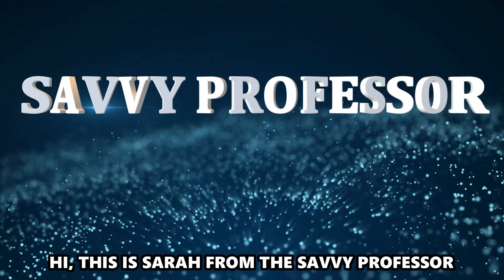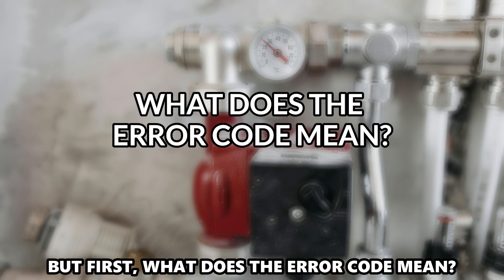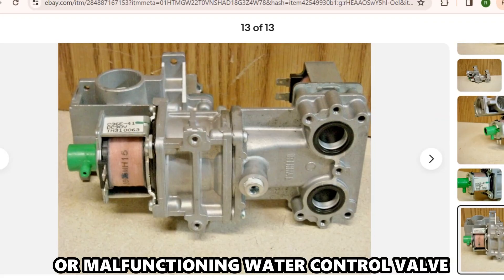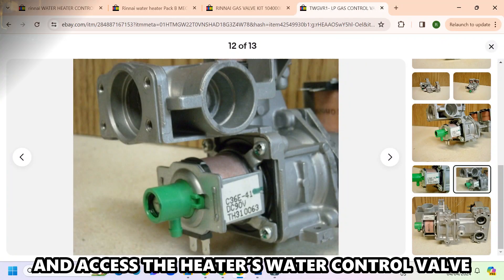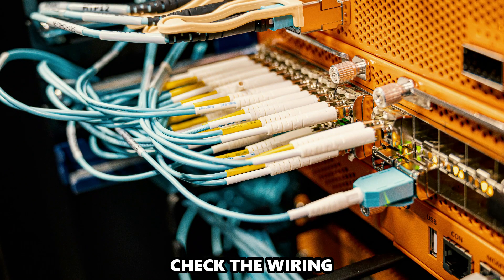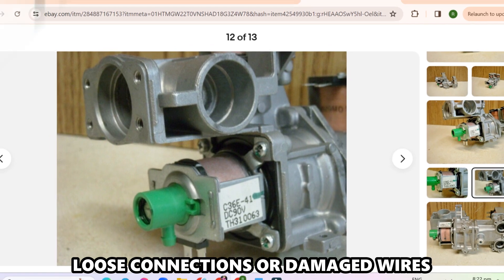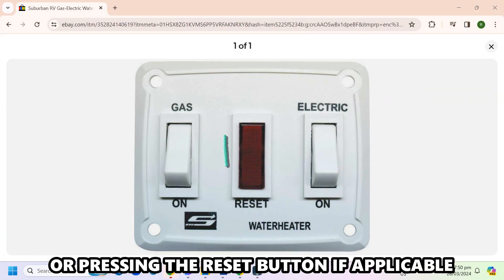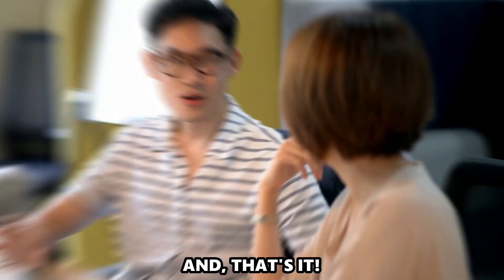Rinnai Tankless Water Heater Error Code 65 (What Does Error 65 Mean, Causes, And Way To Solve It)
Rinnai Tankless Water Heater Error Code 65 (What Does Error 65 Mean, Causes, And Way To Solve It). In this video tutorial I will show you how to fix Rinnai Tankless Water Heater Error Code 65.

The Error code 65 indicates a problem with the heater’s water control valve.
The following are some of the causes of the error:
• Debris
• Electrical wiring issues
• Malfunctioning water control valve

Now, let’s look at the best solutions to fix the error:
Inspect for debris
• Switch off the power source to the heater.
• Access the heater’s water control valve. This area is susceptible to debris, so remove and clean it carefully if you spot any blocked areas.
• Reinstall the valve and switch on the power to see if the error code reappears.

If the error code persists, electrical issues may be to blame.
• As you examine the system, check all connections to the valve to see if there are loose connections or damaged wires. However, if you are unfamiliar with electrical repairs, call a technician to examine the wiring.
• If the wiring looks okay, reset the water heater by switching it off and on or pressing the reset button if applicable.

Replace the valve
If the error code persists, you will need to replace the water flow control valve. Call a technician for this if you are unsure of how to do so.